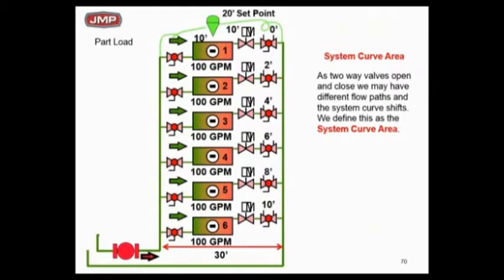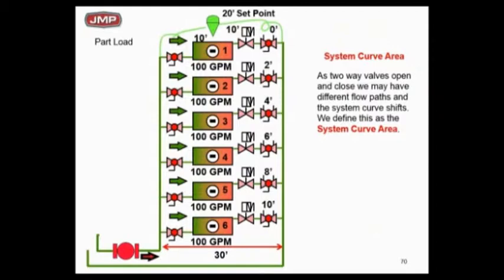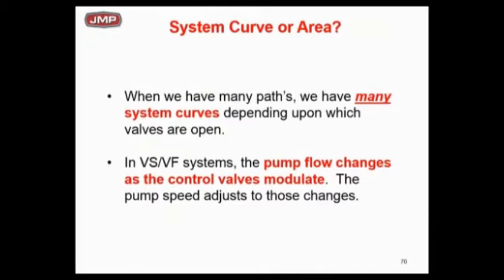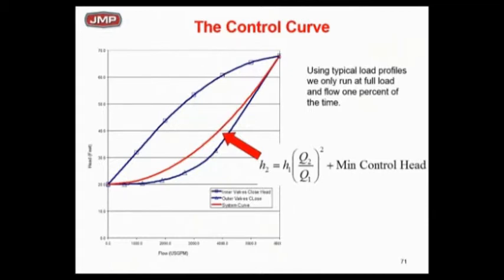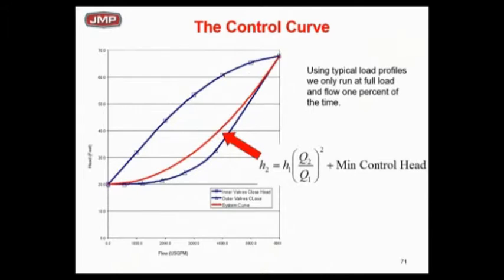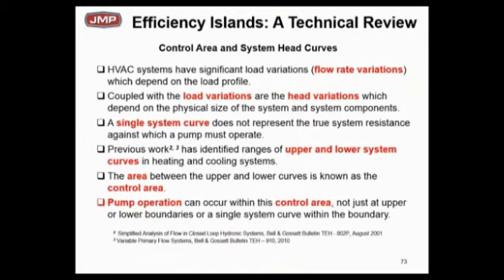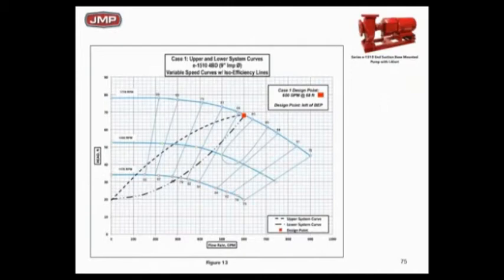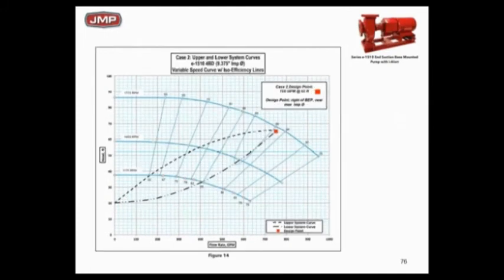Modern Pump Selection - How the System Curve Moves